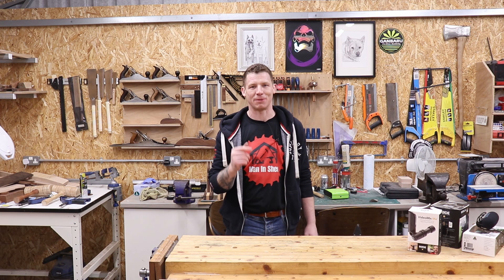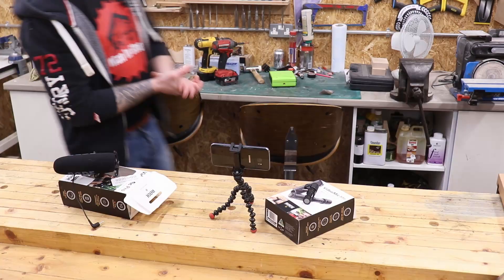My Camera and Audio set up for making You Tube videos. Starting a You Tube Channel. What I use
What's happening everyone. In this video I answer some questions I have been getting lately about staring a You Tube channel. I give some advice and show the camera equipment and microphones I use.

UK Link!
Collins Complete Woodworking Manual
Complete Guide To Joint Making
USA Link!

Links!! UK
Cannon 800d
Rode video mic me
Rode video mic pro
Rode wireless filmmaker
Joby smartphone tripod

Links USA
Cannon T7i
Rode wireless filmmaker
Joby smartphone tripod